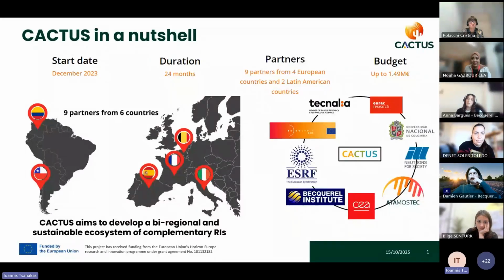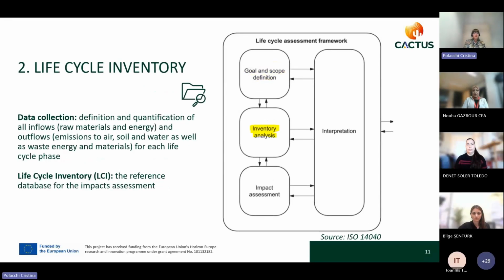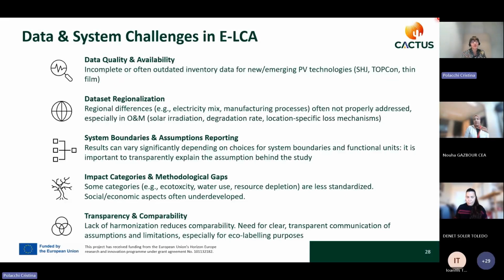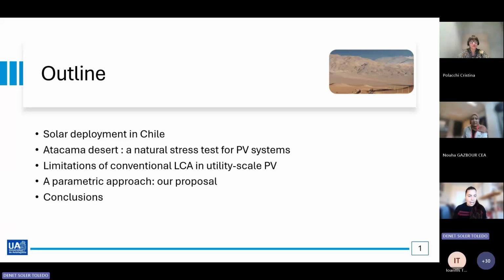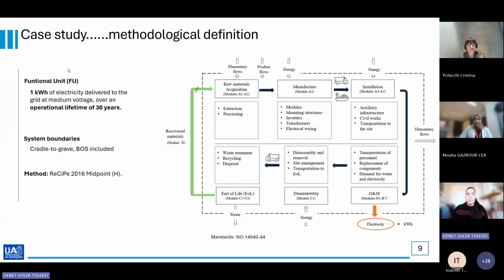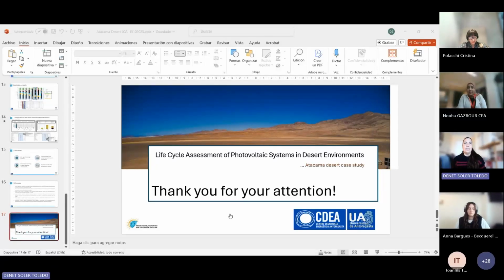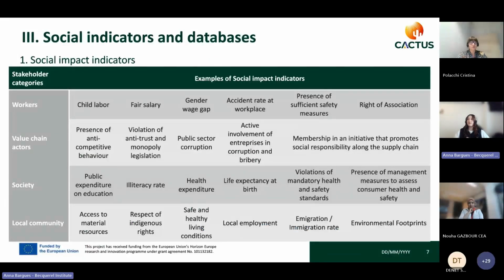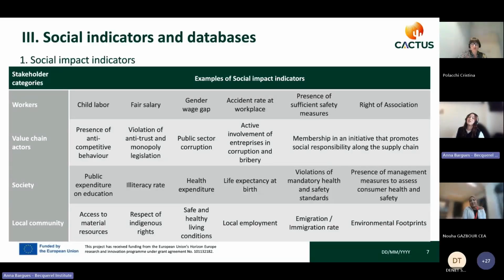LCA Methodologies Webinar_CACTUS Project_October 2025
A webinar where experts explore the latest insights and best practices in Life Cycle Assessment (LCA) Methodologies.

Whether you're just getting started with LCA or looking to deepen your expertise, this online session offer valuable knowledge, practical tools, and a chance to connect with industry professionals.

Programme:
• Environmental LCA for PV methodologies
  Cristina POLACCHI, Eurac Resarch

• LCA of PV installed in desertic environment
  Denet SOLER, Universidad de Antofagasta

• Social LCA for PV methodologies
  Anna BARGUES, Becquerel Institute

• Q&A